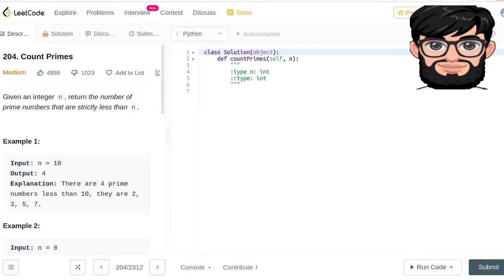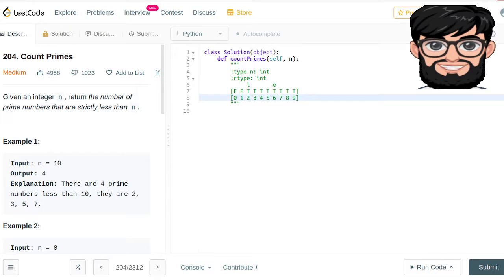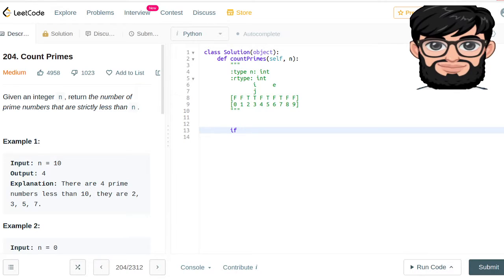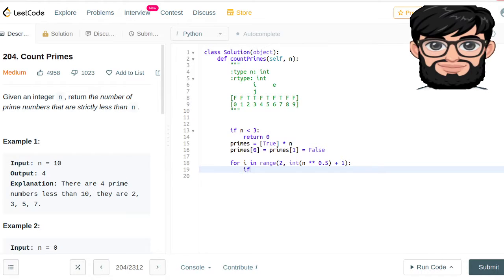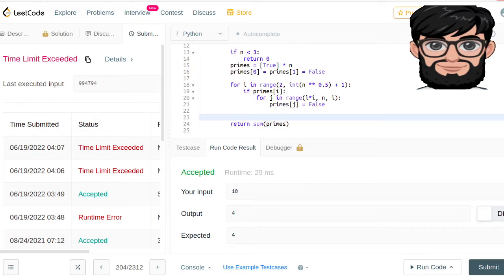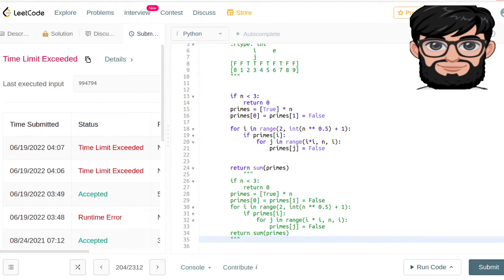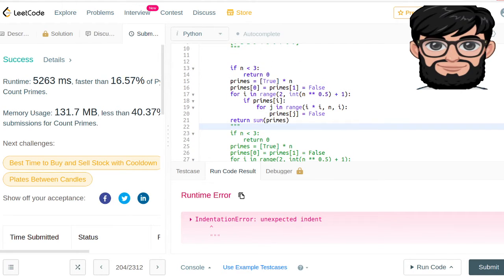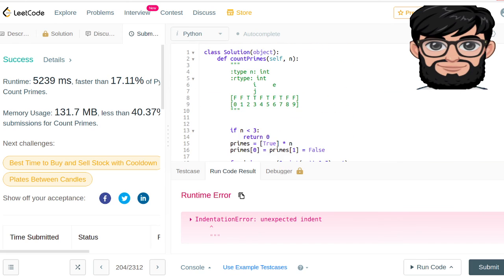Leetcode Question 204 "Count Primes" in Python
Given an integer n, return the number of prime numbers that are strictly less than n.

Example 1:

Input: n = 10
Output: 4
Explanation: There are 4 prime numbers less than 10, they are 2, 3, 5, 7.
Example 2:

Output: 0
Example 3:

Output: 0